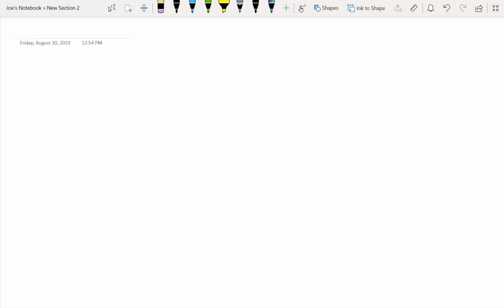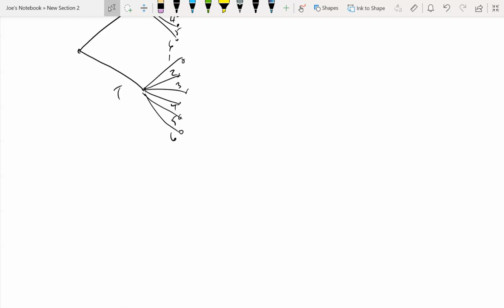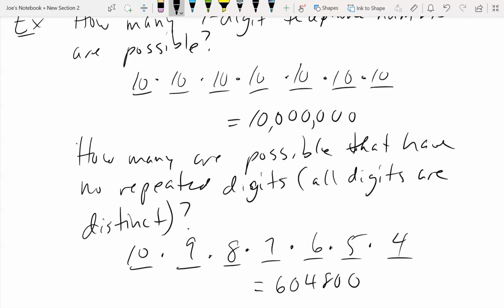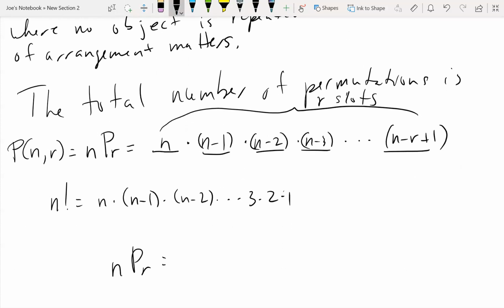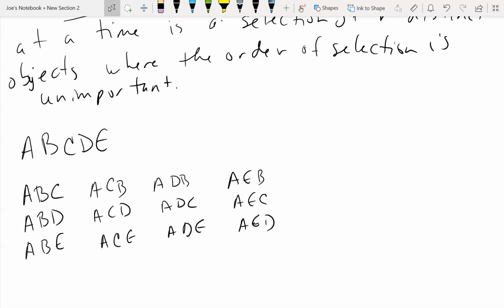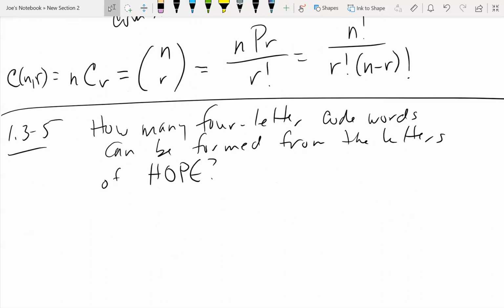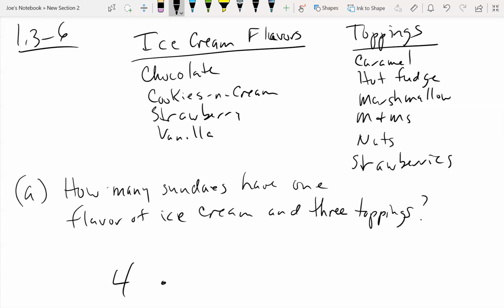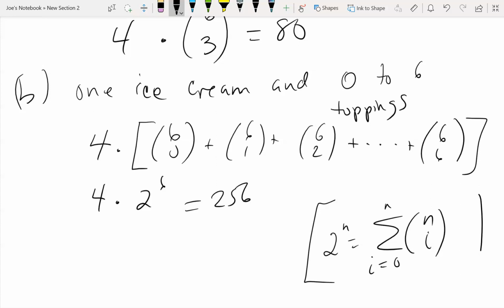MA304 8 30 19